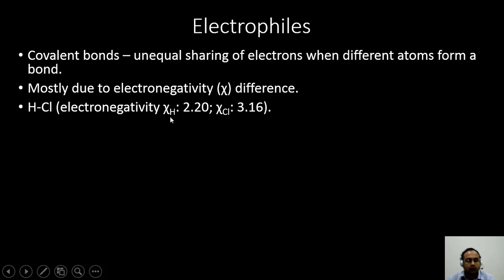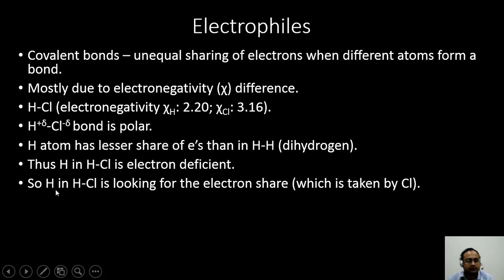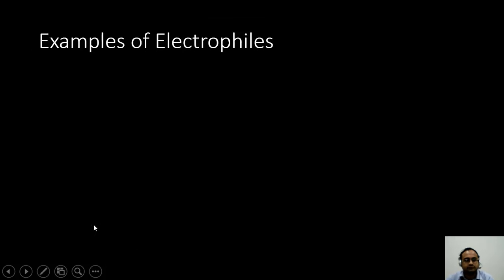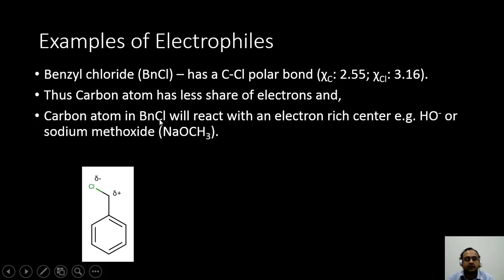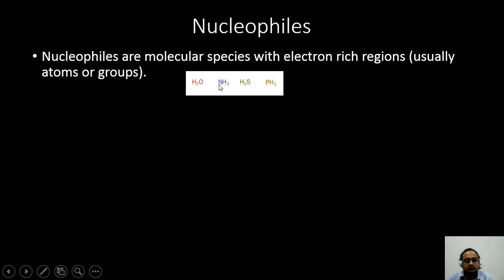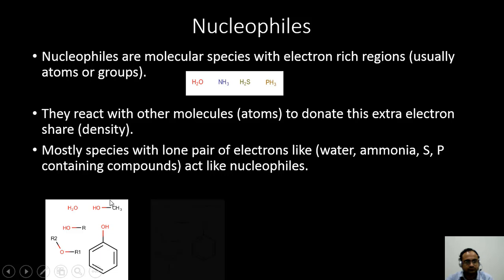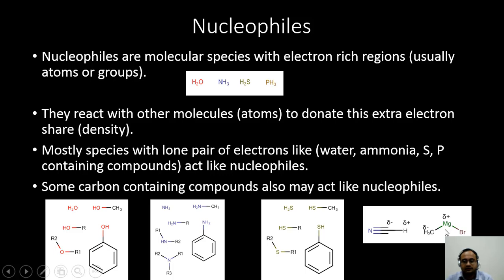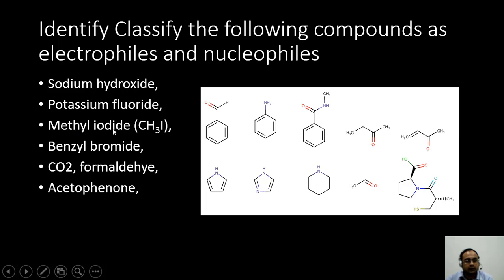Lecture 2 Electrophiles and Nucleophiles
This lecture explains the basic concepts of electrophile and nucleophile universally used in chemical sciences.